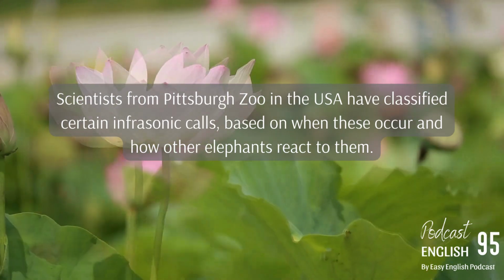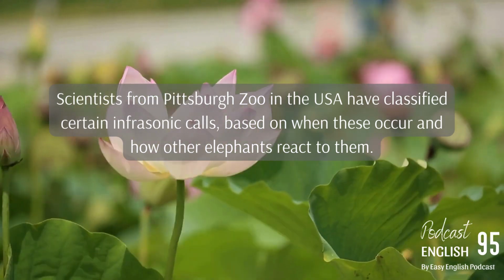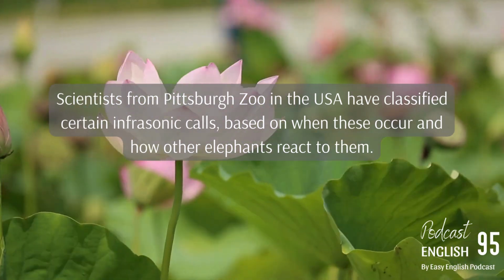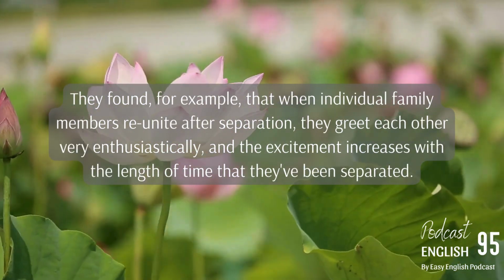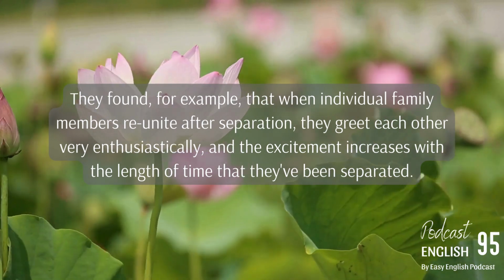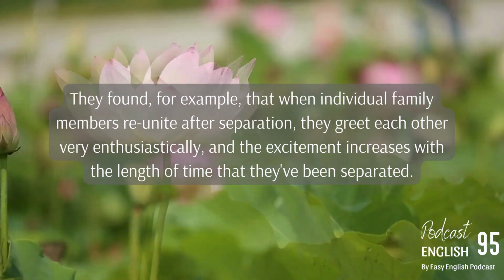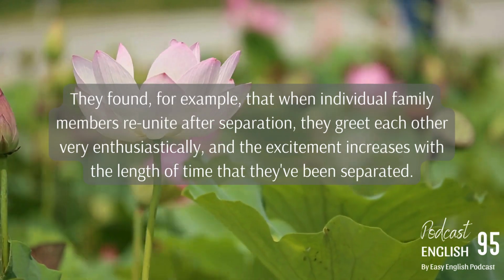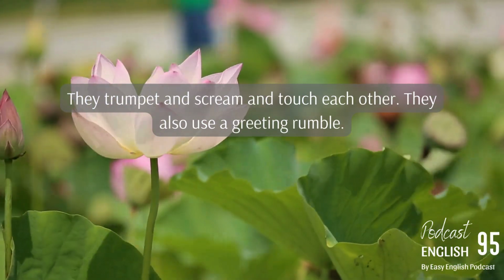Easy English Podcast #95 I Luyện nghe tiếng Anh có phụ đề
✍️ Việc luyện nghe podcast tiếng Anh sẽ giúp người học phát triển kỹ năng nghe, cải thiện cách phát âm, mở rộng vốn từ, phân biệt các giọng tiếng Anh (ví dụ Anh Mỹ, Anh Anh), luyện kỹ năng đọc (nếu bạn nghe podcast có phụ đề). Hãy luyện nghe podcast mỗi ngày để hình thành thói quen học nghe tiếng Anh và giúp đôi tai của bạn được làm quen với ngôn ngữ thường xuyên.
✍️  Khi mới bắt đầu, bạn nên nghe podcast kèm phụ đề hoặc bản ghi tiếng Anh. Điều này giúp bạn nhanh chóng tìm thấy các từ hoặc cụm từ mới trong ngữ cảnh chính xác và hiểu cấu trúc câu hoặc các quy tắc ngữ pháp. Sau một, hai lần nghe kèm bản ghi, hãy luyện nghe lại podcast đó không kèm bản ghi để phát triển kỹ năng nghe và giúp bạn nắm bắt cách nói chuyện của người bản ngữ.

⌚️Timestamps:
0:00 - Track 1
5:58 - Track 2
12:07 - Track 3